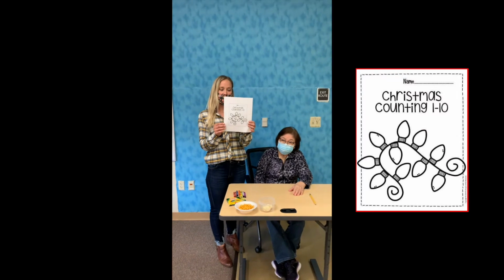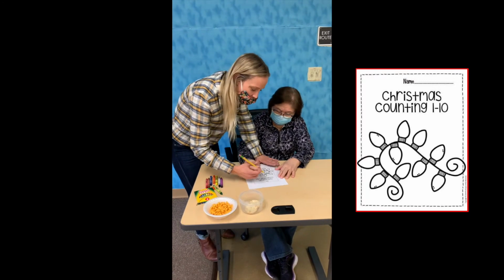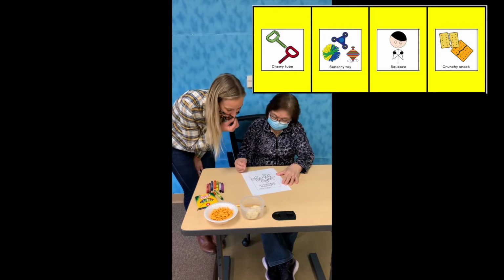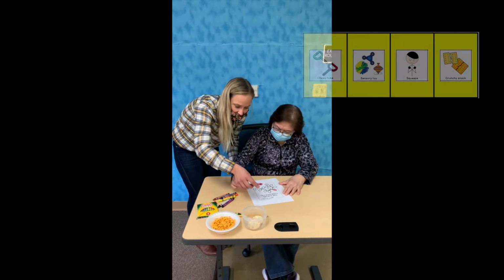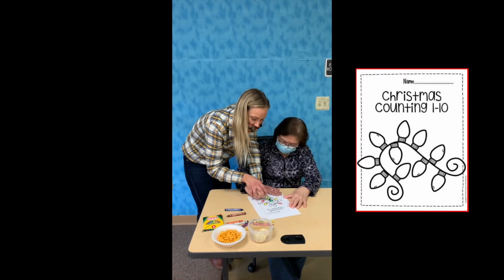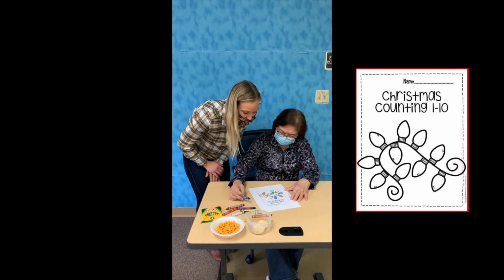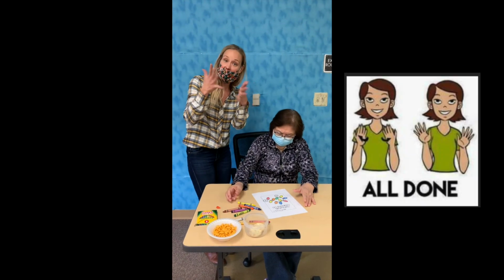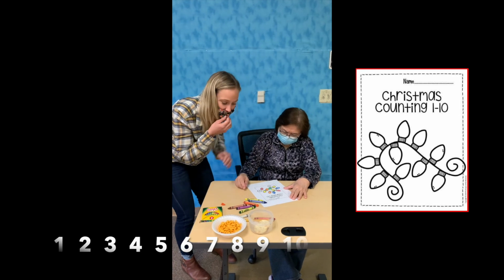Christmas counting 1-10